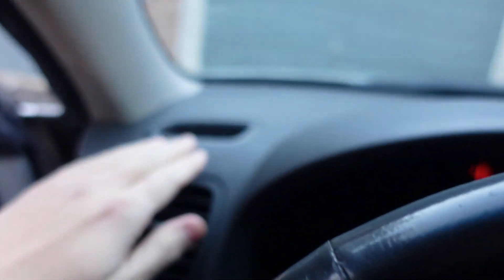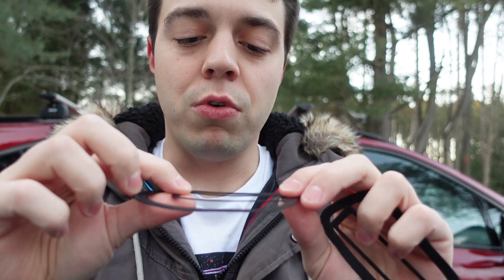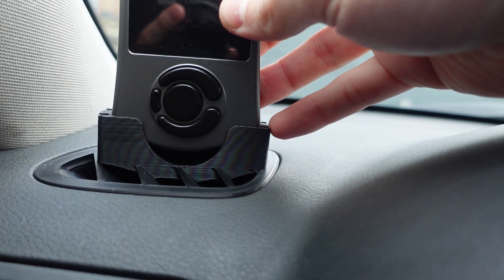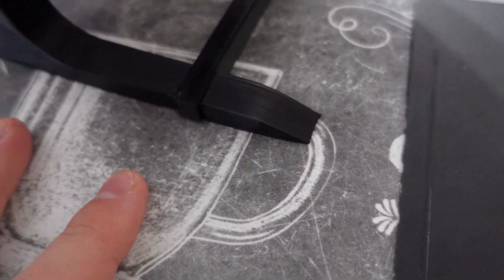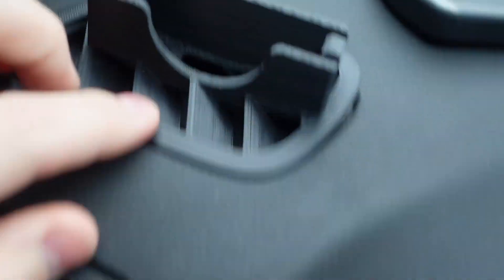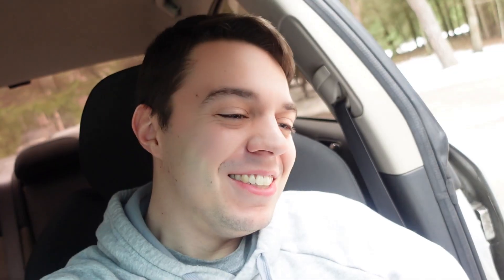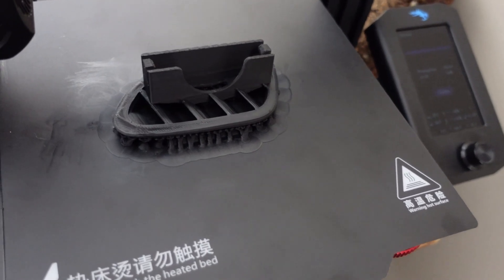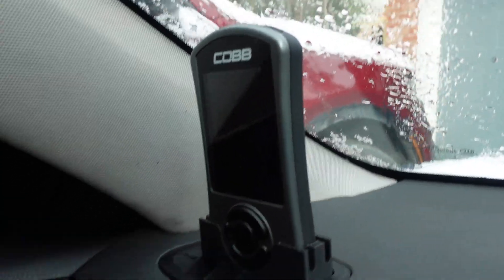No One Had a COBB Accessport Holder I Liked, So I Made My Own For The Legacy GT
I'm still impressed I managed to create this with no CAD experience! Still lots to do with it, I'm hoping to make a version that I can print with ABS or ASA that will not break. I will update you guys when that happens. Enjoy!